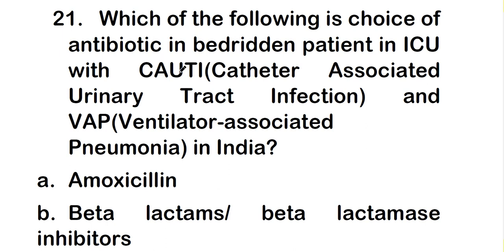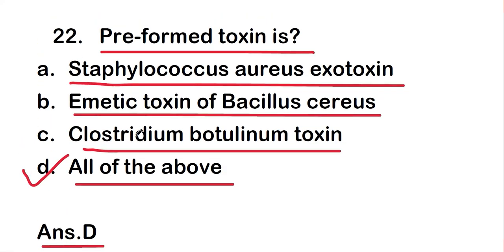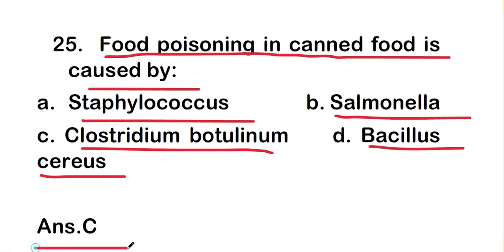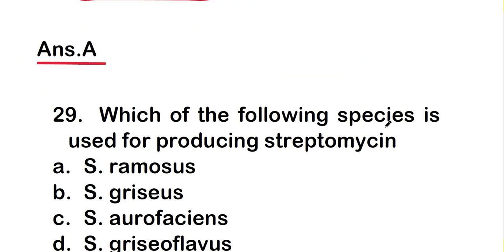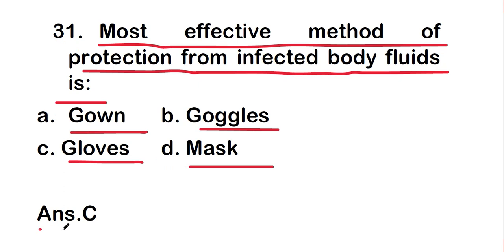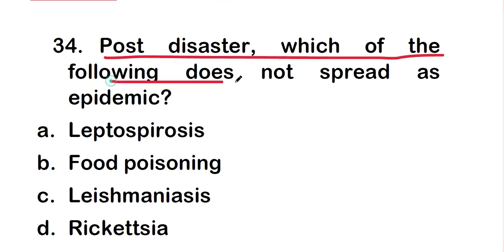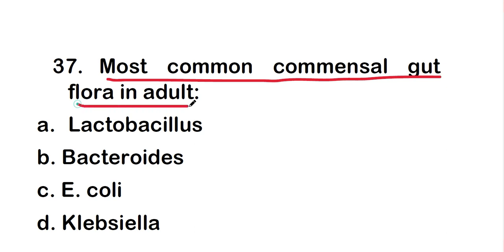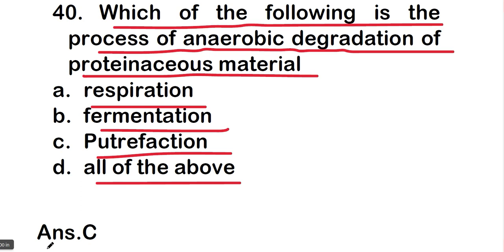MCQS ON APPLIED MICROBIOLOGY | Mcq questions with answers || PART 2